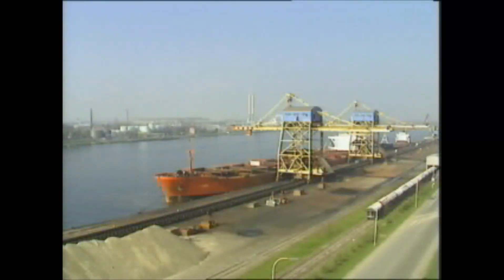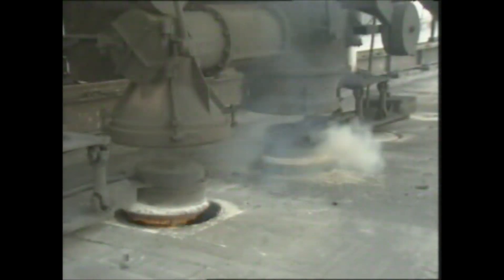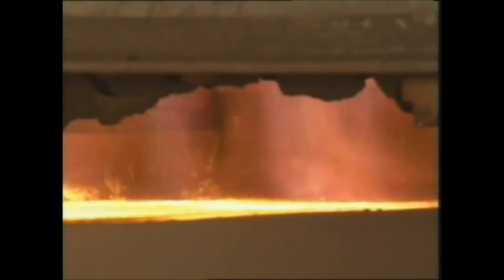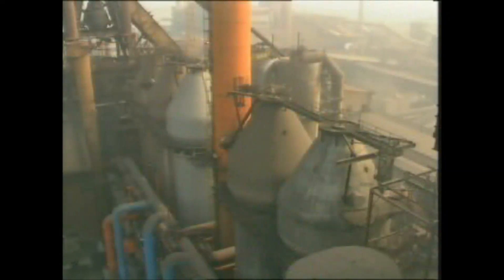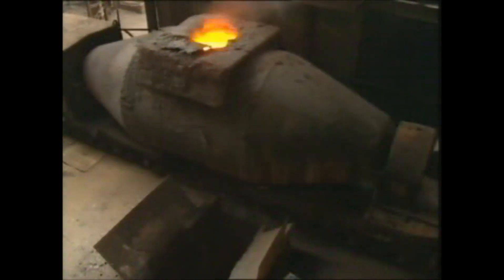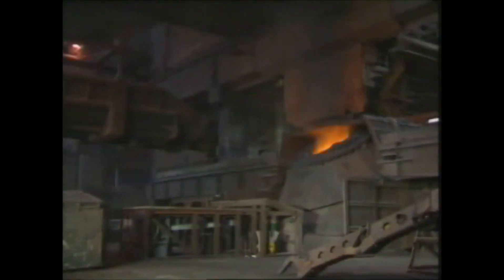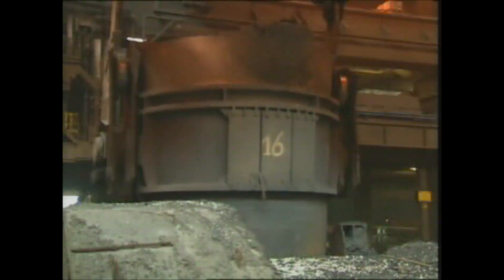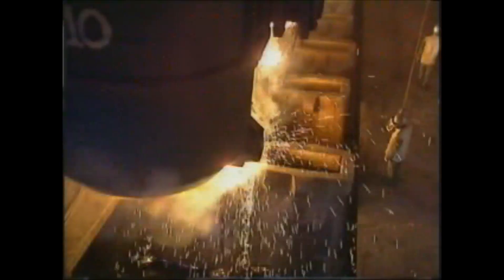Steelmaking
the making of steel